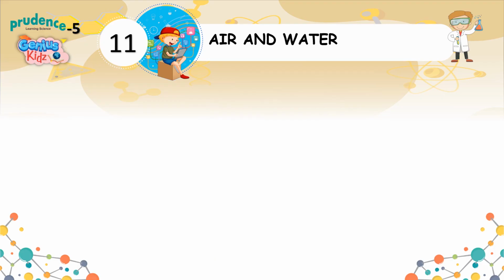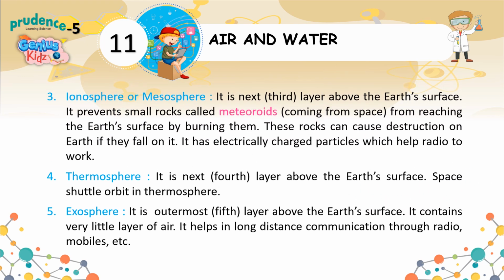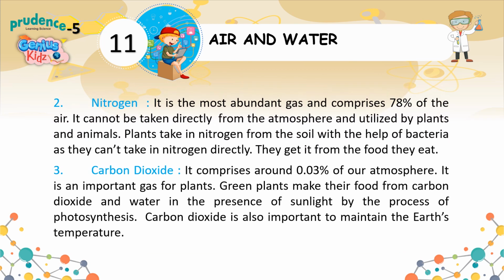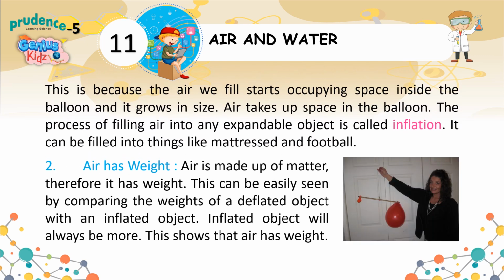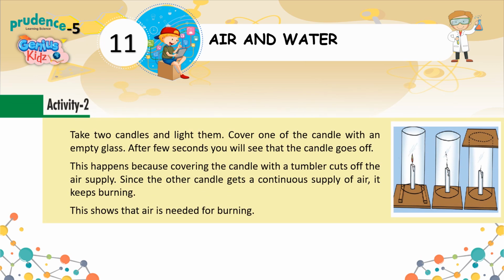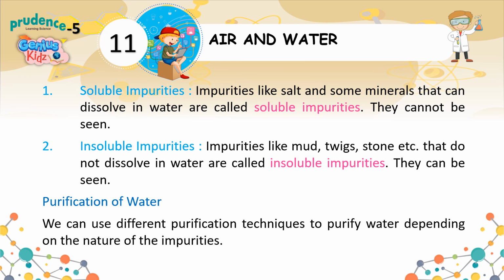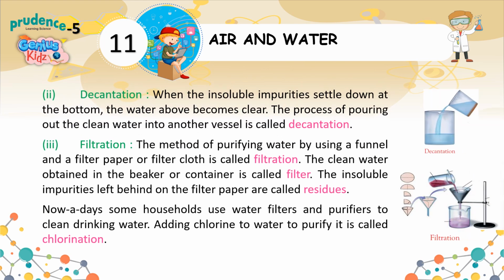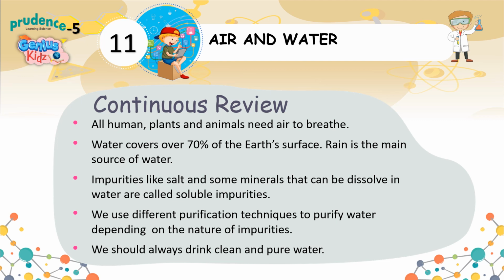Lesson-11 Air and Water | Prudence Learning Science -5 | Genius Kidz | Preschool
Lesson-11 Air and Water
Genius Kidz
Preschool Learning